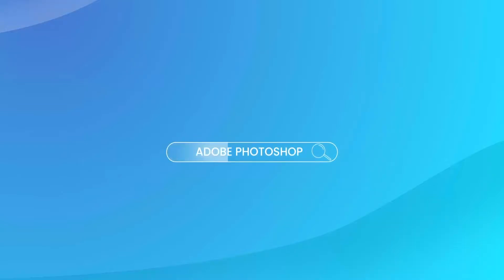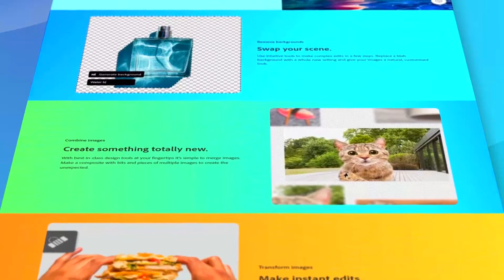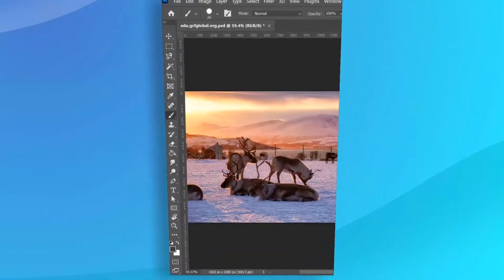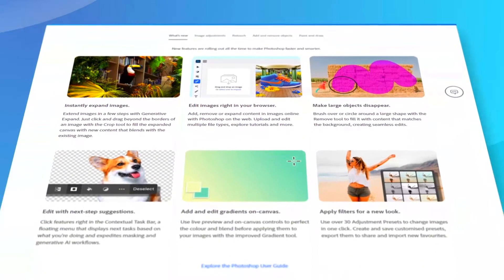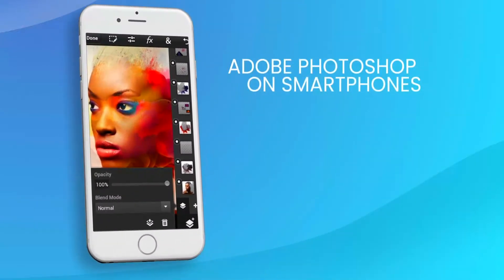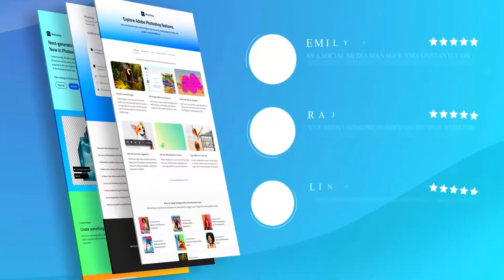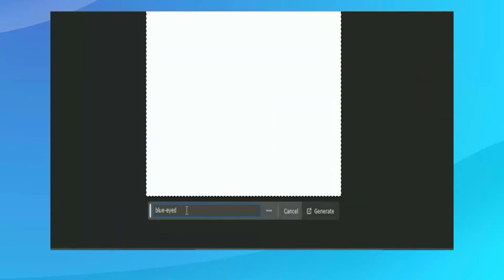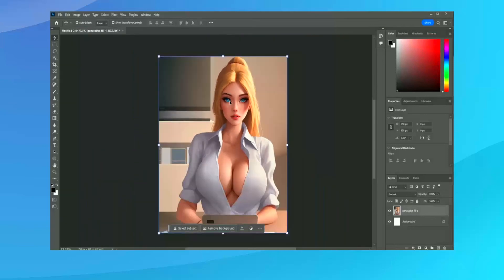Explore Adobe Photoshop 2024 Unveiled: New Ai Features! - [No CraCk / Legal]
Adobe Photoshop Review: New Features Overview
In this video, we explore the latest features in Adobe Photoshop, the industry-standard software for photo editing and digital art. Discover the new tools and enhancements that make your creative workflow more efficient, including AI-powered editing, improved selection tools, and enhanced performance. Whether you're a beginner or a seasoned pro, these updates will take your skills to the next level.

Let's embark on this creative journey together with Adobe IPhotoshop 2024!